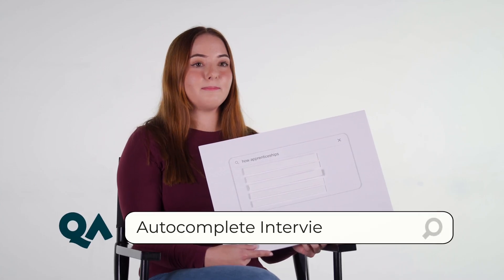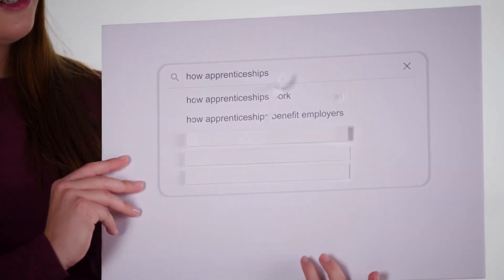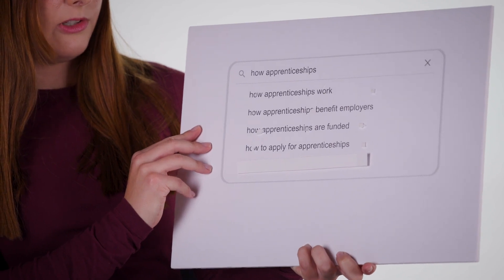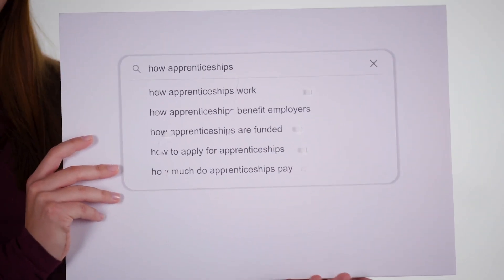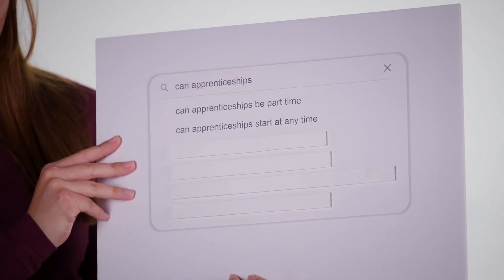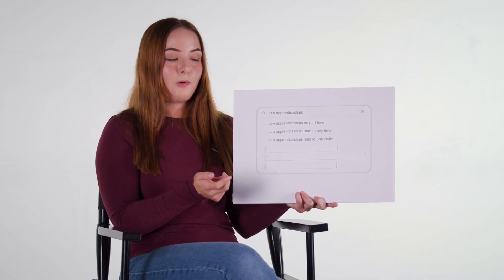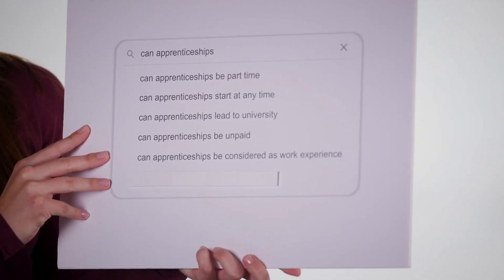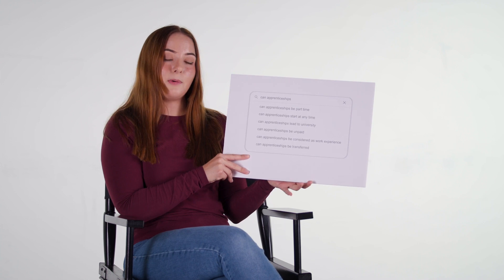Answering the Internet's Most Asked Questions About Apprenticeships | QA's Autocomplete Interview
Can apprenticeships be unpaid? (I’m happy to say that they cannot). In our Autocomplete Interview, QA apprentice Lucy answers these questions and more to satisfy the curiosity of the internet!

From her experience as a Digital and Technology Solutions Degree Apprentice, she lets us know if apprenticeships can lead to university, just how much apprenticeships pay, and more.

0:00 Introduction
0:25 How apprenticeships work
00:50 How apprenticeships benefit employers
01:16 How apprenticeships are funded
01:40 How to apply for apprenticeships
02:06 How much do apprenticeships pay
02:45 Can apprenticeships be part-time
03:06 Can apprenticeships start at any time
03:31 Can apprenticeships lead to university
04:15 Can apprenticeships be unpaid
04:45 Can apprenticeships be considered as work experience
05:14 Can apprenticeships be transferred

About QA Ltd: We love helping businesses and individuals to be winners in the digital revolution. From training courses to tech and degree apprenticeships, we blend the best of live and self-paced digital training to help businesses build in-demand skills training and talent solutions.